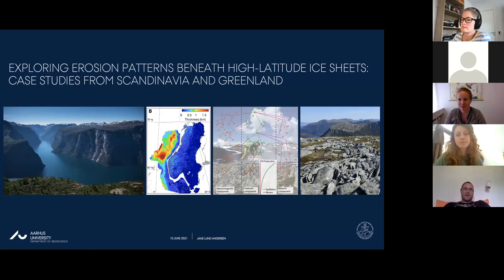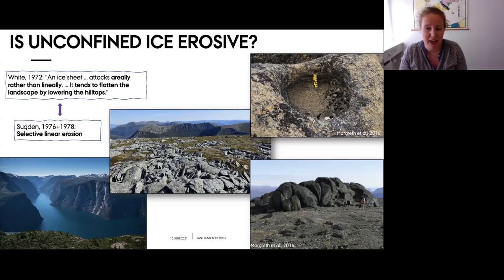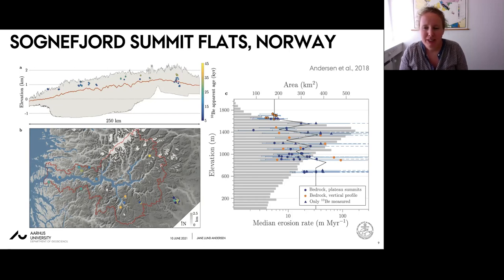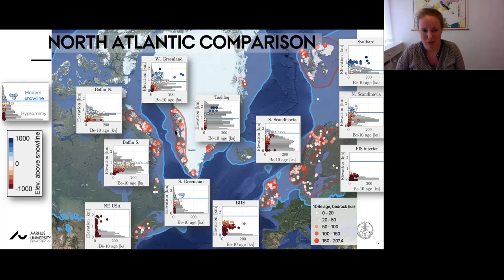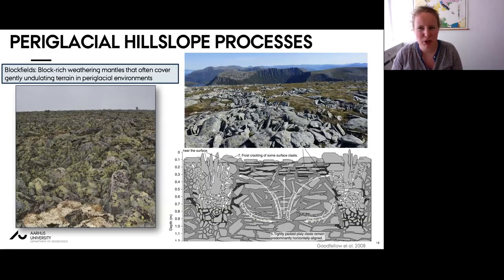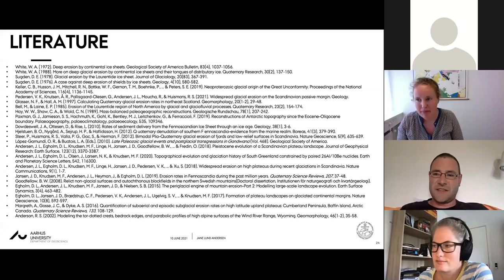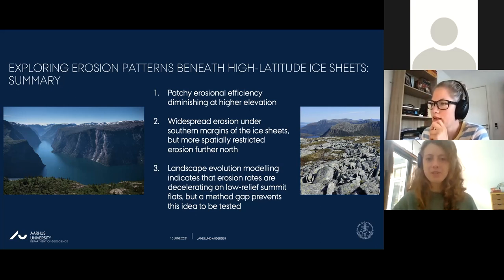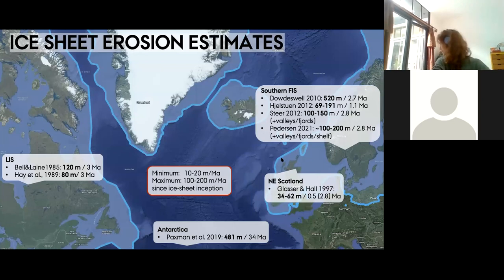Landscapes Live online seminar by Jane Lund Andersen (Aarhus University)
Title: "Exploring erosion patterns beneath high-latitude ice sheets – case studies from Scandinavia and Greenland"